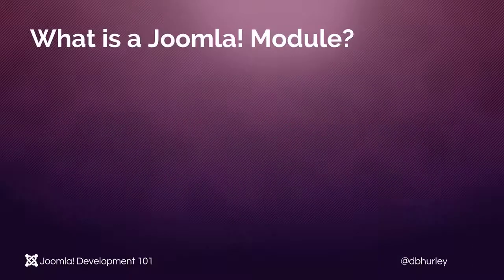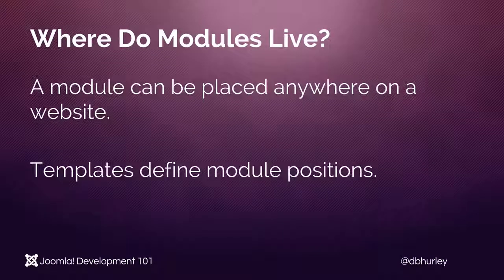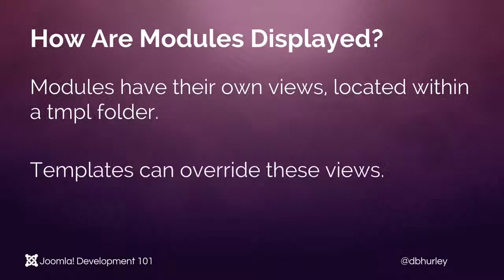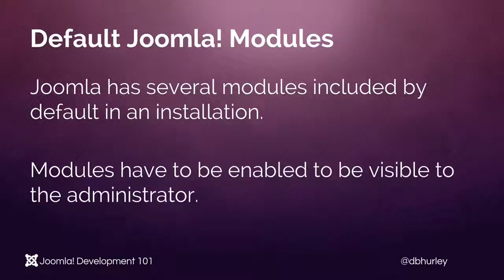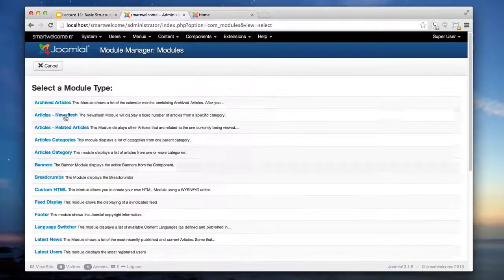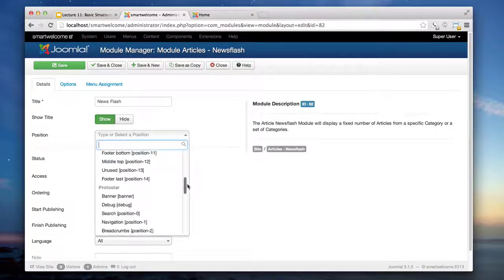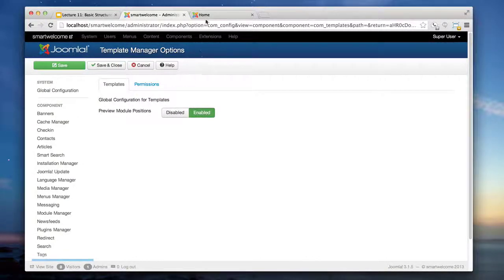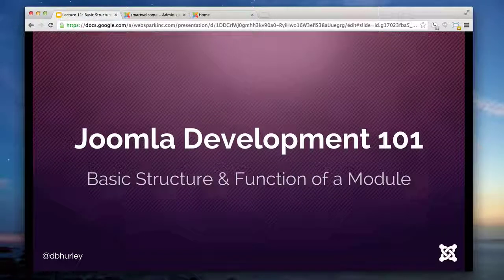Joomla Development Lesson 11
Our Joomla development tutorial series continues with a brief look at modules. In this video we will begin exploring the basic usage and functions controlled by a Joomla module
Download Mega FREE Open source Games and softwares , you can (get the source of any software or Game easily. read more about "Open source ")